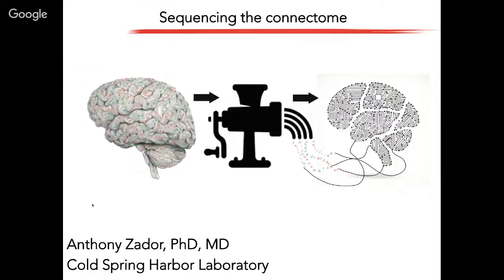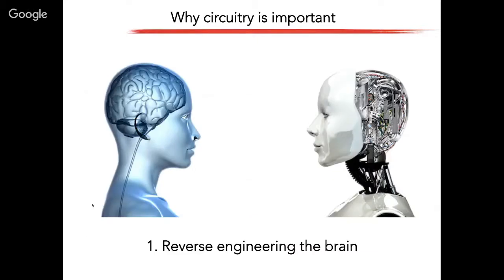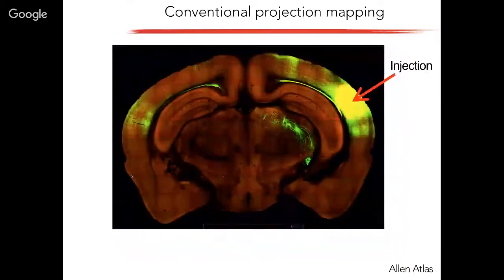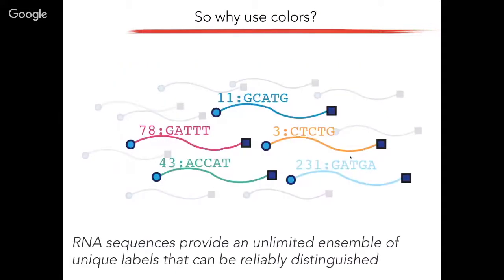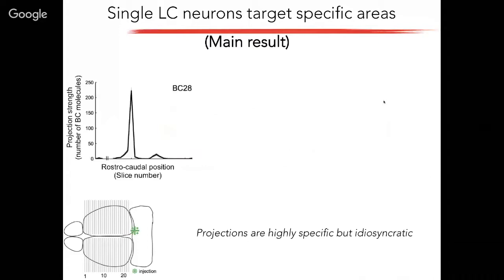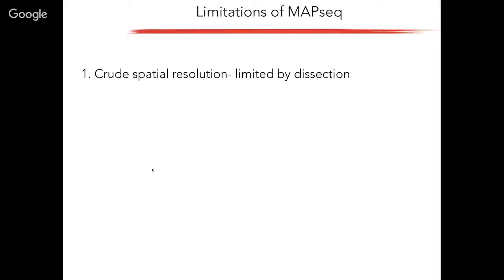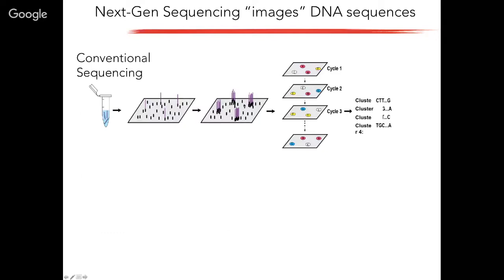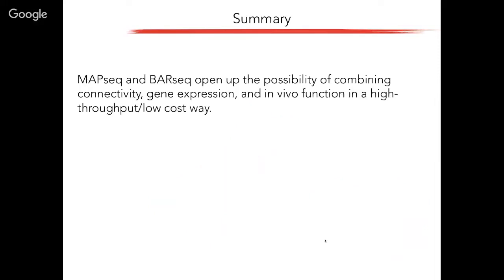Carboncopies - TBREB2018: Prof. Anthony Zador - Sequencing the Connectome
Sequencing the Connectome
by Prof. Anthony Zador
Cold Spring Harbor Laboratory

In the Carboncopies workshop, Transcending Biology: Reverse Engineering the Brain, on January 28, 2018.

In Topic A: Roadmap 2018 - Where are we now?